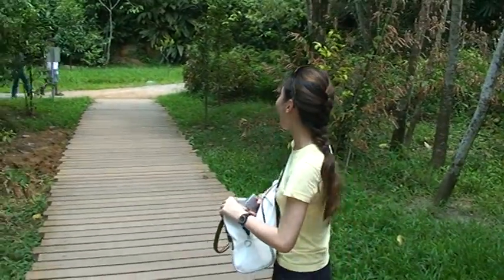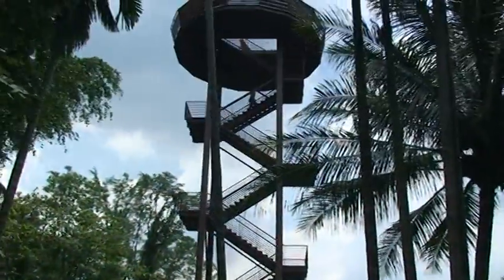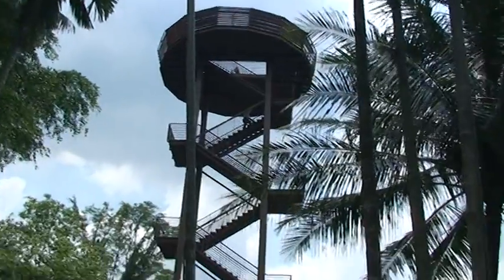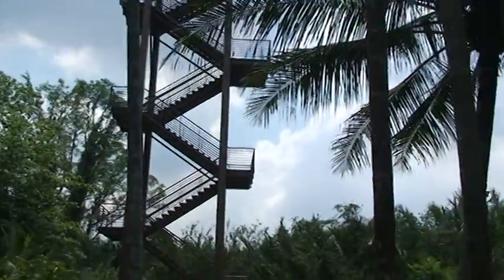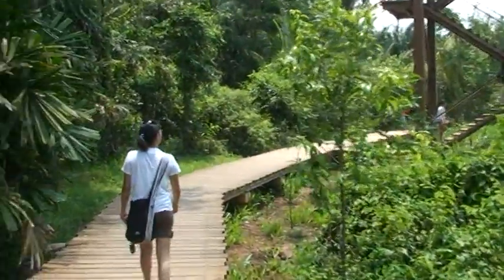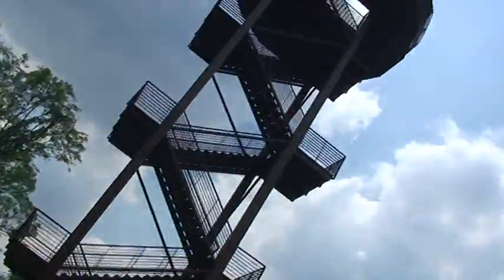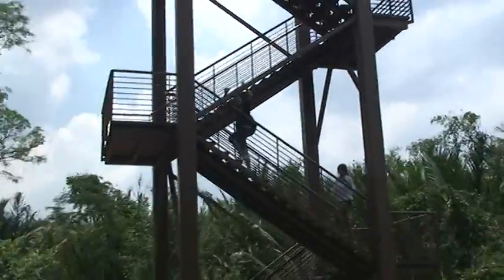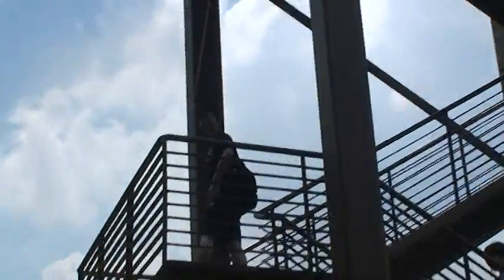wetland tower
introduce the tower!